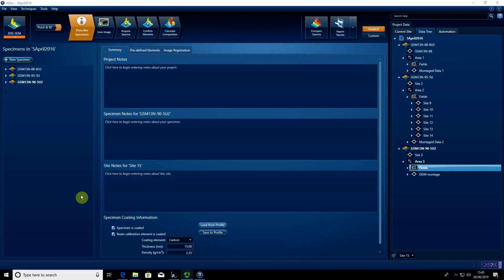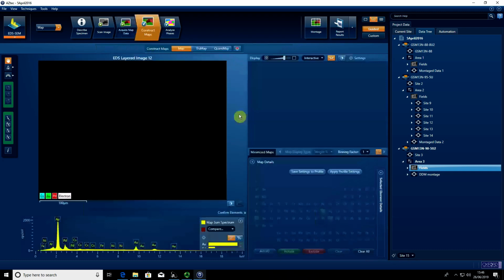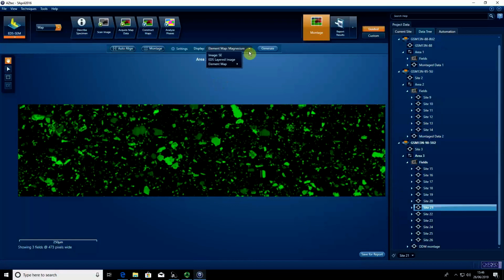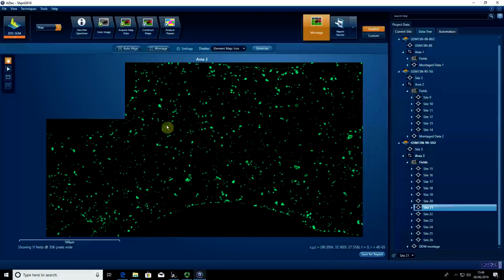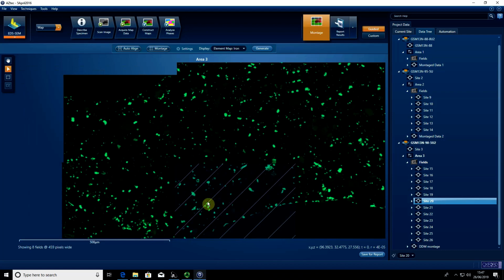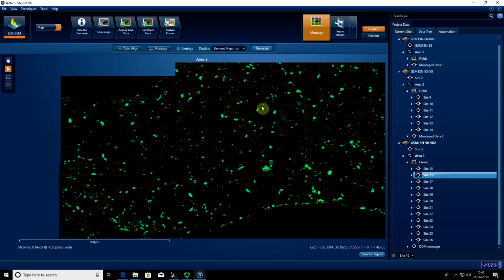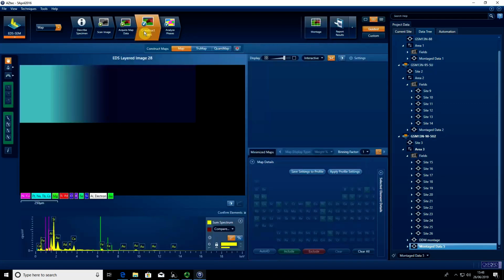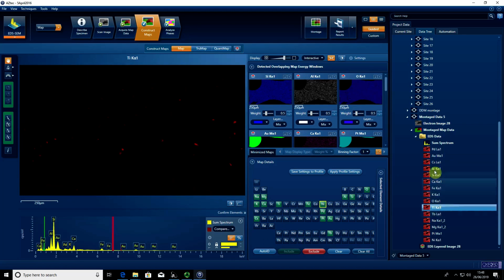AZtec Software: Element mapping - Montaging element maps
Introductory videos on how to use Aztec Version 4.0 software by Oxford Instruments NanoAnalysis for Scanning Electron Microscopy data. Videos presented by Dr. Duncan Muir at Cardiff University, United Kingdom.

In this video, we talk about montaging (i.e. stitching together) our element maps.

Opinions are our own and do not express the views of Oxford Instruments.